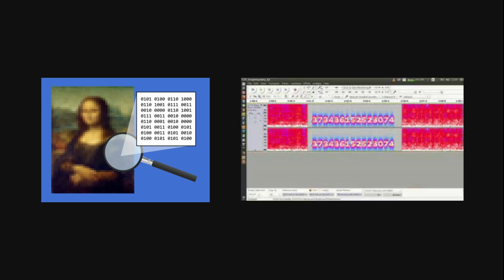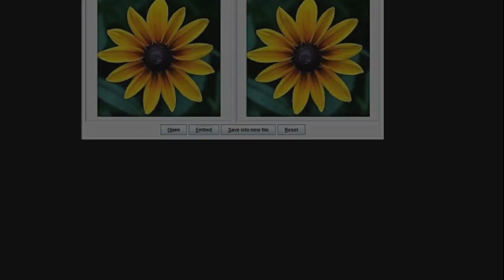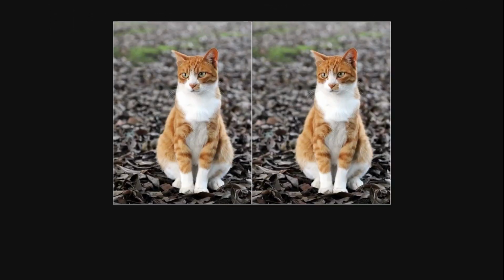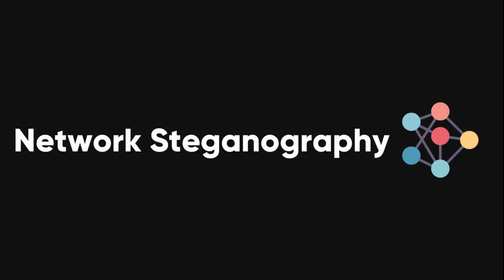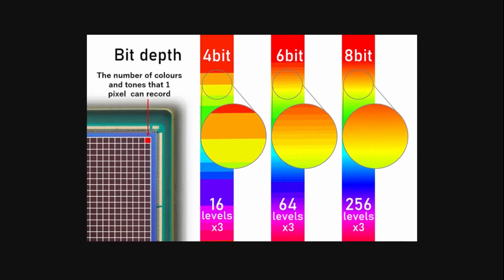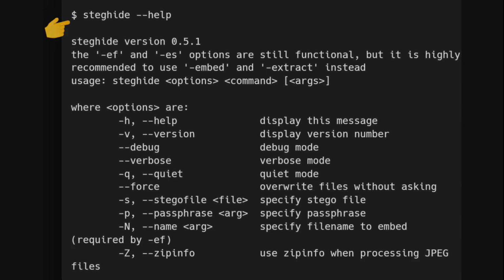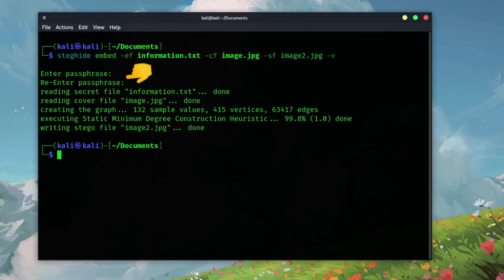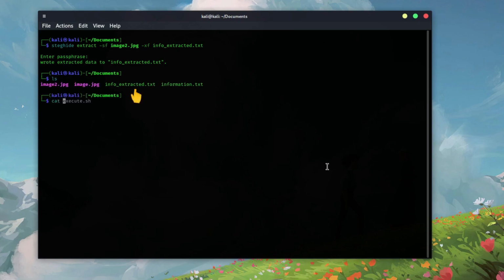"The Art of Hiding Data 🔒 | Steganography Explained in 4 Minutes!"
Learn the art of hiding data inside images using Steganography!
In just 4 minutes, you’ll understand how digital files can secretly carry hidden messages.
🔒 Educational purpose only — to promote cybersecurity awareness and privacy protection.